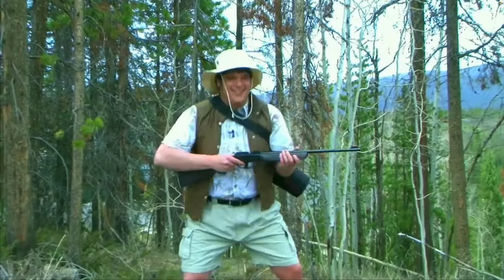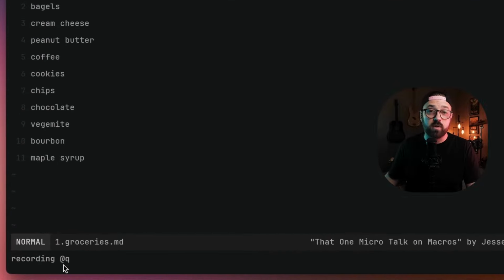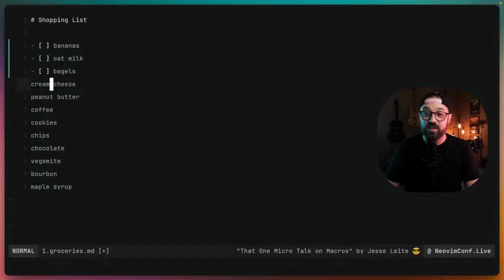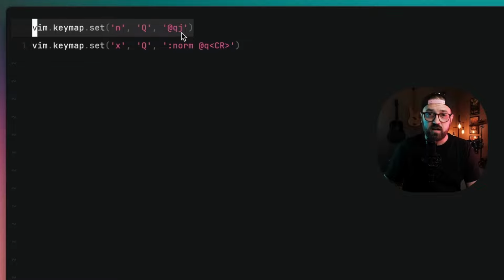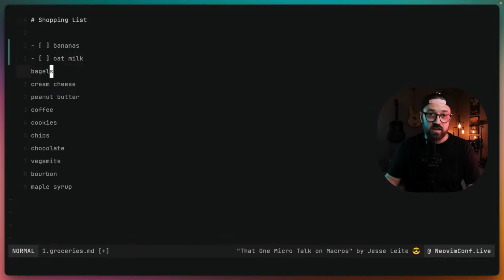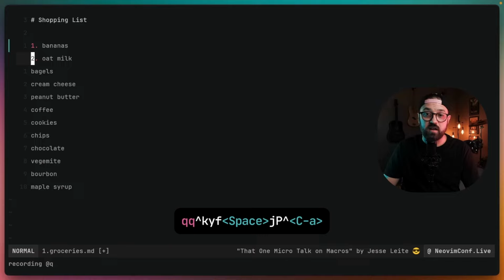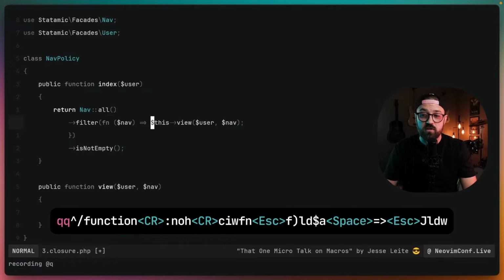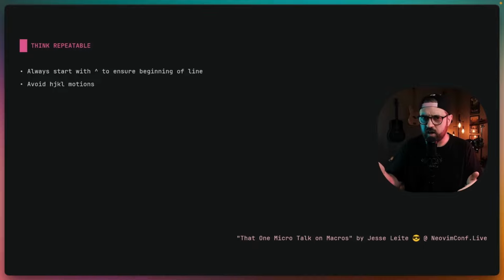That One Micro Talk on Macros (NeovimConf 2023)